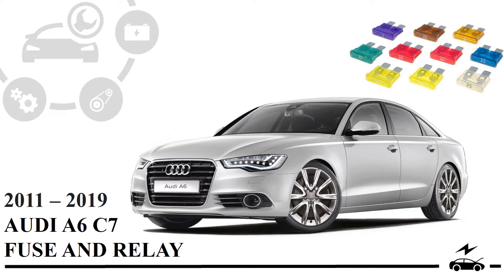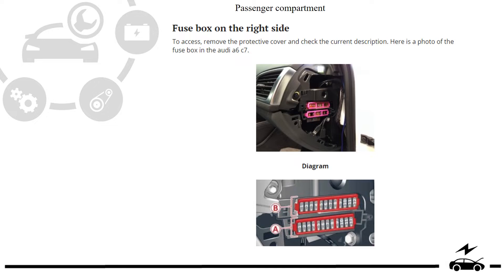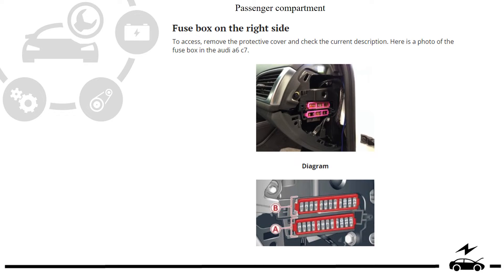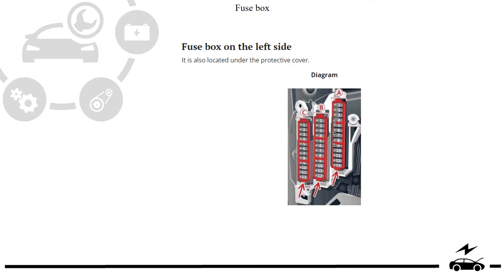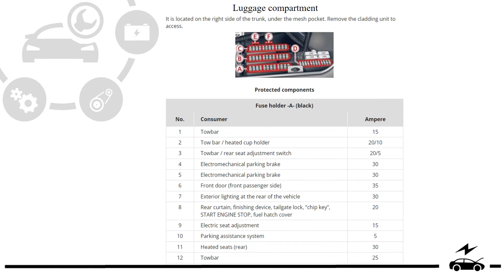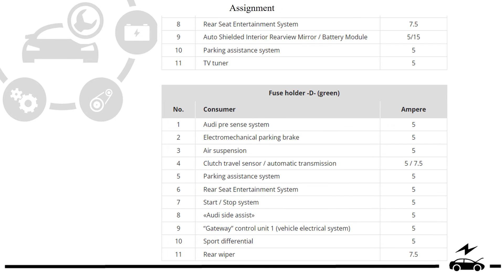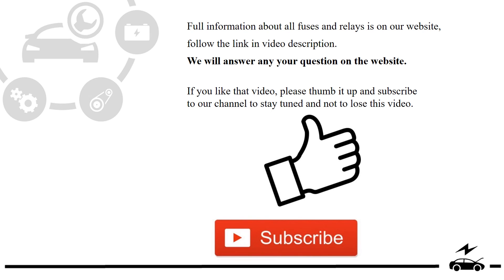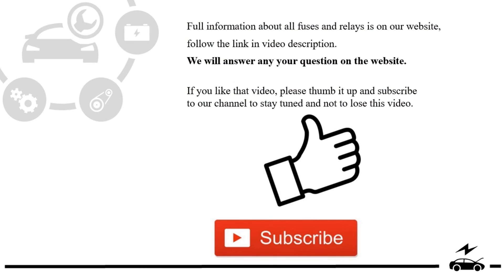Fuse box diagram Audi A6 C7 (2011 - 2019) and relay with assignment and location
Explore the intricate fuse circuits of the Audi A6 C7 2011, 2012, 2013, 2014, 2015, 2016, 2017, 2018, 2019 in detail, accompanied by a video demonstration showcasing the process of replacing a fuse for the cigarette lighter. Whether you're troubleshooting electrical issues or conducting maintenance tasks, this comprehensive guide provides valuable insights into your vehicle's electrical system.